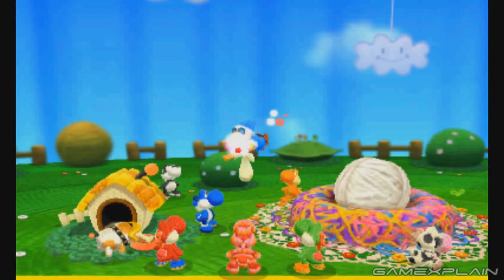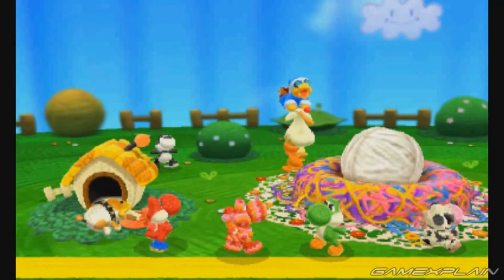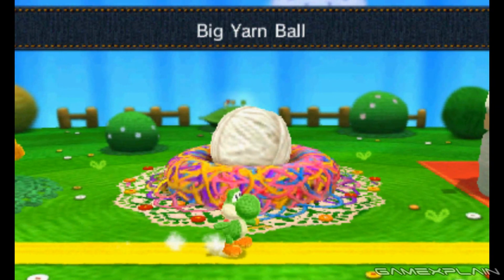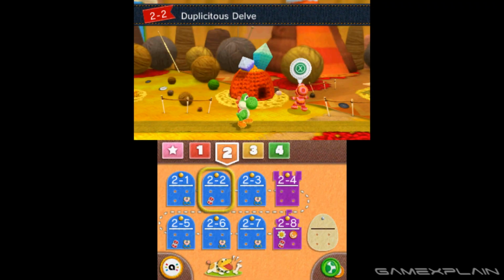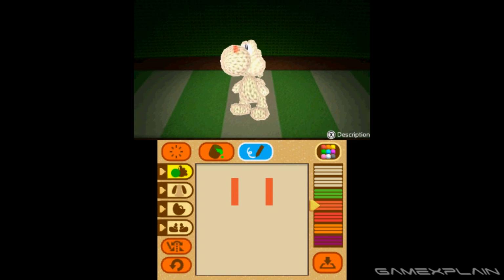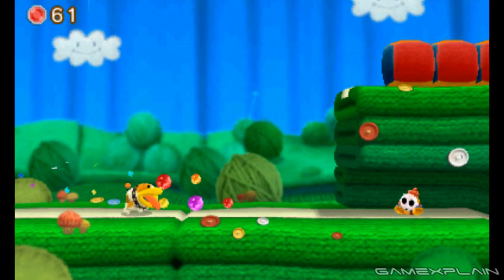Poochy & Yoshi's Woolly World - REVIEW (3DS)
Is the port of Yoshi's Woolly World on 3DS just as good as the original? Or is Poochy just a bad dog? Find out in our review of Poochy & Yoshi's Woolly World!